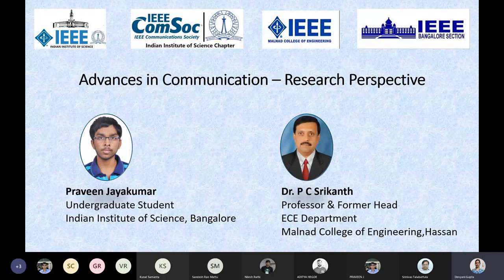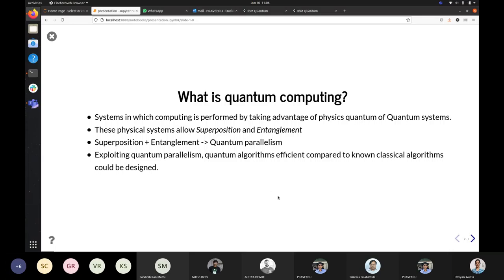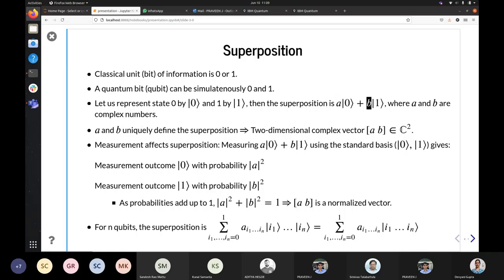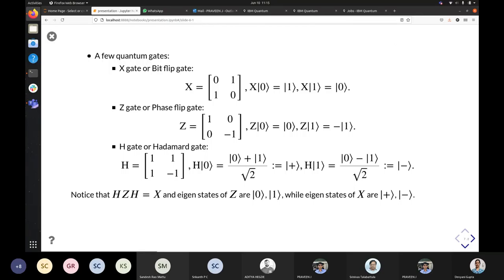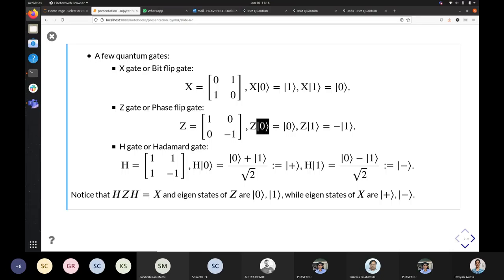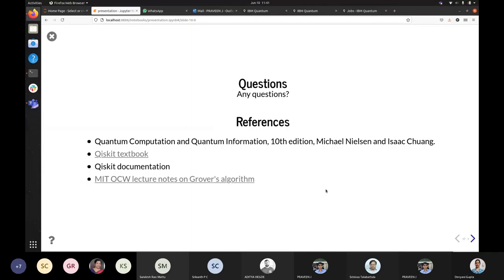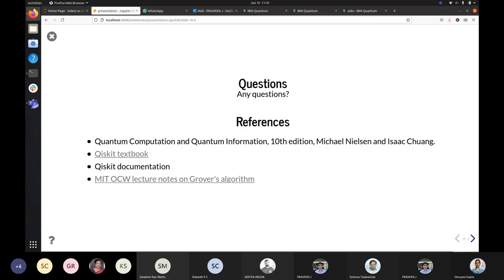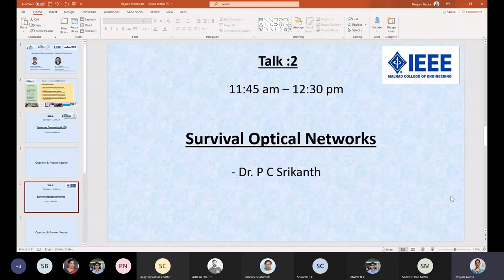Talk on Quantum Computing and Survival Optical Networks | Mr. Praveen Jayakumar, Dr. P C Srikanth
This talk was conducted as part of 'Advances in Communication - Research Perspective', a collaborative event between IEEE societies of IISc, Bangalore and Malnad College of Engineering, Hassan

Talk titles:
1. Quantum Computing 0-100 by Mr. Praveen Jayakumar (Undergraduate, DESE, IISc)
2. Survival Optical Networks by Dr. P C Srikanth (Professor, Former Head, ECE, MCE)

Talk Abstracts:
1. Quantum Computing 0-100
Quantum computers are around the corner and is right now a fast-emerging field with various uses from factoring, sorting and other scientific applications. Today, quantum computers and simulators are accessible by anyone around the world. This tutorial will cover the basic concepts of quantum computing - qubits, quantum gates, the concept of making measurements, preparing bell states, concept of oracles and quantum computing with oracles, Grover’s algorithm and extending it beyond a simple quantum search. To conclude the session, we will briefly introduce and demonstrate quantum machine learning and demonstrate this through VQE (variational quantum Eigen solvers) that are used to make estimates of energy levels and bond lengths. All demonstrations and codes will be coded using Qiskit.

2. Survival Optical Networks
Dynamic light path protection in survivable WDM networks requires finding a pair of diverse routes (i.e., a primary route and a backup route that are link-disjoint) that form a cycle upon the arrival of a new connection request. The hybrid adaptive survivability algorithm that combines the positive effects of both restoration and protection. The overall goal of the proposed approach is to improve the restoration efficiency by providing a trade-off between proactive protection and dynamic restoration. Experimental results based on the ns-2 network simulator and analytical model show that under high loads, the proposed algorithm achieves significantly lower blocking probability than the conventional survivable techniques.

Speakers Bio :

1. PRAVEEN JAYAKUMAR is a senior undergraduate at IISc, Bangalore currently pursuing his Bachelors in Physics. He is a KVPY scholar. His interests include quantum computing and quantum communications with a research focus on quantum error correcting codes as a member of the PNSILab, DESE, IISc. He has participated and completed various related hackathons and challenges. He also blogs about quantum computing and makes quantum games.

2. Dr. P. C. SRIKANTH had his schooling in the same town and graduated in Electronics & Communication Engineering in 1987 from Malnad College of Engineering, Hassan, securing a first-class with Distinction. He has completed his M.Tech. degree in 1996 from the Indian Institute of Technology, Kanpur in the area of LASERS, and obtained his Ph.D. from VTU Belgaum. He worked in the applied photonic lab IISc, Bangalore during his Ph.D. Currently working as Professor in Malnad College of Engineering, Hassan. He has a deep involvement in photonics and Optical networks, was awarded as TOP 100 ENGINEERS-2011 by International Biographical Centre, St Thomas’ Place, ELY, CB7 4GG Great Britain. He was selected for Marquis Who's Who in Science and Engineering 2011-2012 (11th Edition), and also in 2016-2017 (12th Edition) New Providence, NJ 07974, USA. He received the Best paper award for the following papers, Modeling of Photonic Crystal Ring Resonator Temperature Sensor during 2014, and Detection of Fluoride Contaminated Water in Dental Applications during 2015 at International Conferences. He has been awarded as Outstanding Scientist in the field of Photonics, by Venus International foundation CARD, on 19th Dec 2015. In 2018 he receivedAlbert Nelson Marquis Lifetime Achievement Award from Marquis Who's Who inScience and Engineering, New Providence, NJ 07974, USA. His research areas include Optical Communication and Networks, Photonic Bandgap Crystals, Wireless Networks, LASERS, and Quantum Electronics. He has Guided/guiding more than 100 BE, M. Tech, and Ph.D. students. He has so far published more than 200 papers in national and international journals and conferences. He has attended many international conferences in India and Abroad and has chaired many technical sessions. He has organized many international conferences and workshops. He has also given many Keynote and Invited talks in international conferences and workshops. Awards and laurels won by Dr. P. C. SRIKANTH run into volumes. So far he has received 14 awards. Dr. P. C. SRIKANTH is Senior Member IEEE (USA), Life Member ISTE, Former IEEE Photonic society, Karnataka Chapter Bangalore, and founder of Prakash Bharathi IEEE photonics society, India, and former Secretary All India Counsel IEEE Photonics Society, India.